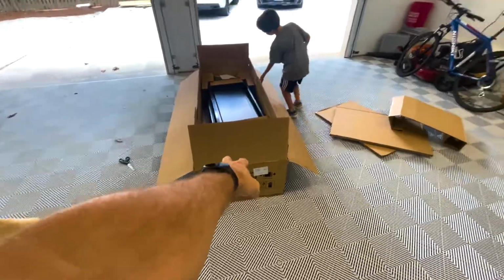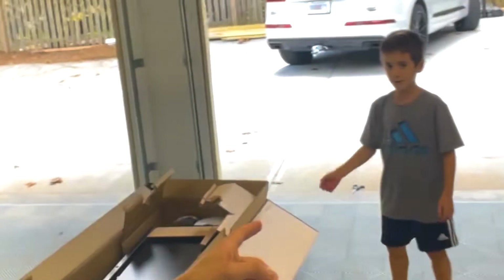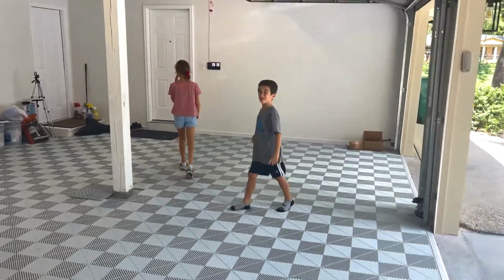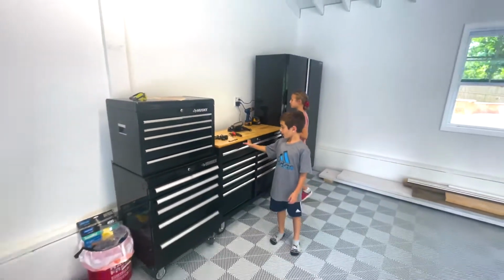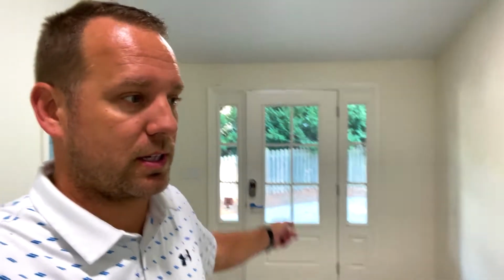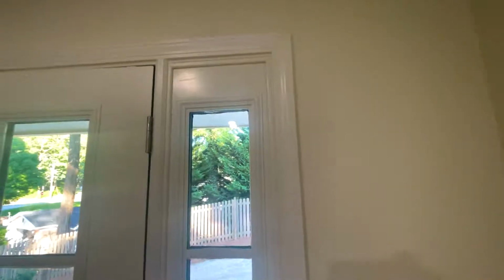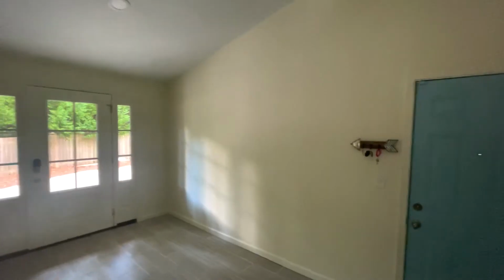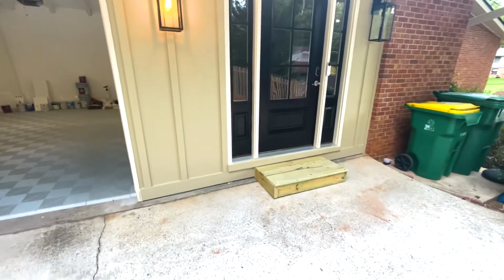Garage Update #15 at the House in Sandy Springs Georgia | Sandy Springs GA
Another day, another vlog update on the garage here in Sandy Springs Georgia! Thanks for joining me on Garage Update #15 at the House in Sandy Springs Georgia!
We are so close here in Sandy Springs Georgia! The garage is looking amazing! Everything is basically done, just some last touches today. You'll get to see the before and after our new door into the garage and some nice garage organization here in Sandy Springs Georgia! We are so excited to put our tool shelf together and we are loving seeing all the progress this garage has had! It's definitely came a long way since my first video.
We are loving the improvement here in Sandy Springs Georgia! We are so happy to have you here with us in Sandy Springs Georgia to see all the progress with this garage and all the amazing features that come with it! Thanks for keeping up with the progress and for watching Garage Update #15 at the House in Sandy Springs Georgia!
Also, if you're loving these videos and have questions about some of the permitting and the overall real estate side of these types of improvements, I'd love to help!
00:00 - Intro in Sandy Springs Georgia
00:27 - Assembling the tool storage in Sandy Springs Georgia
04:27 - Updates inside the house in Sandy Springs Georgia
07:43 - Door update in Sandy Springs Georgia
10:27 - The next day in Sandy Springs Georgia
Matt LaMarsh
REALTOR
Engel and Völkers Atlanta
Side note-100% of my business come from referrals. I love helping people reach their real estate goals and it would mean the world to me if you would send my info to those family, friends and colleagues I can help...or better yet send me their info!